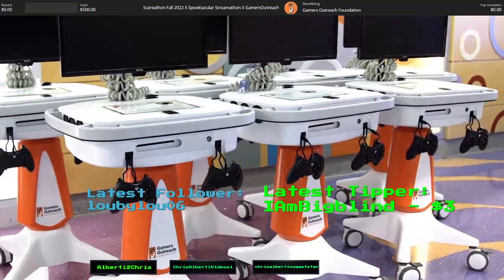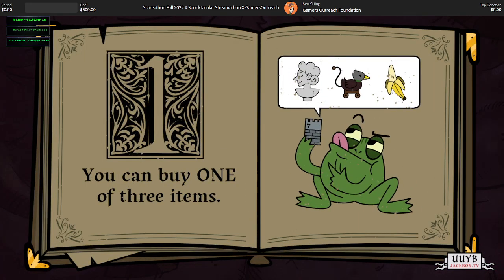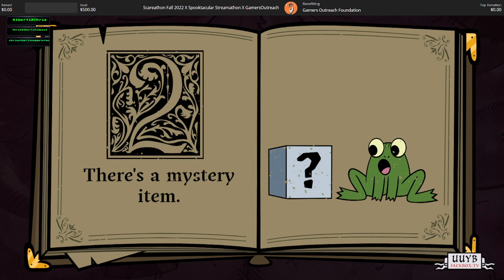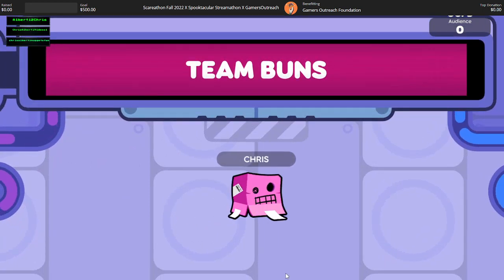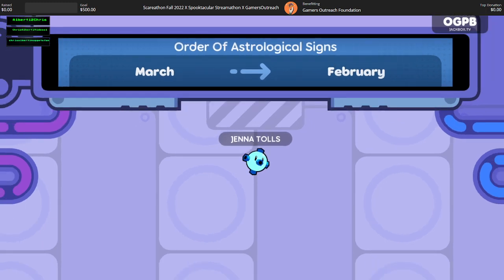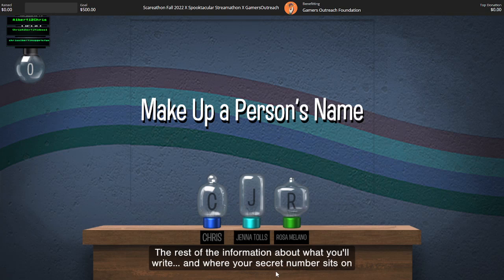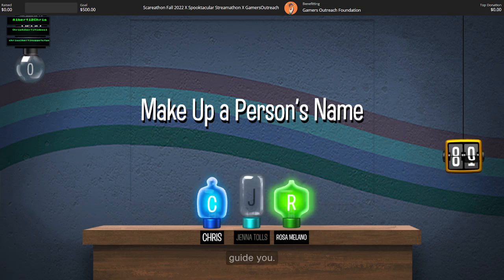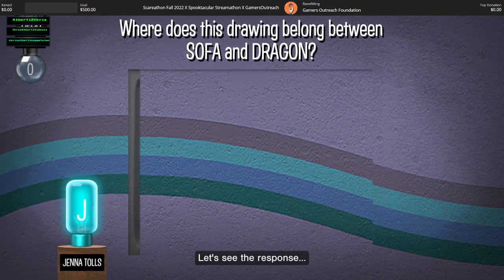Jackboxing For The Kids